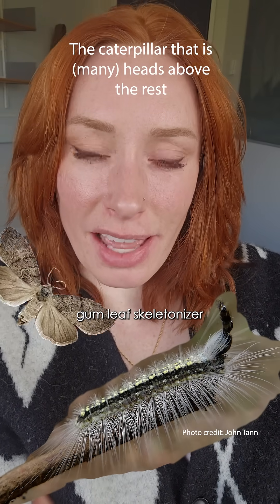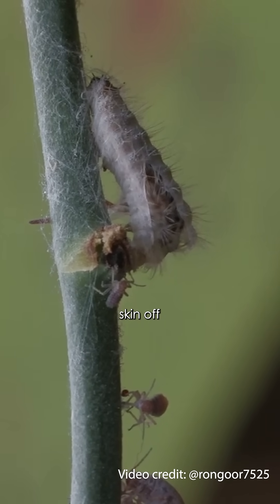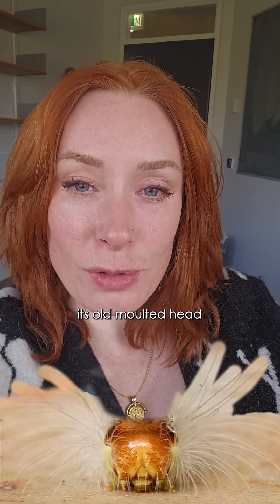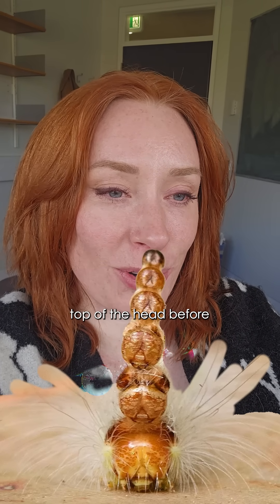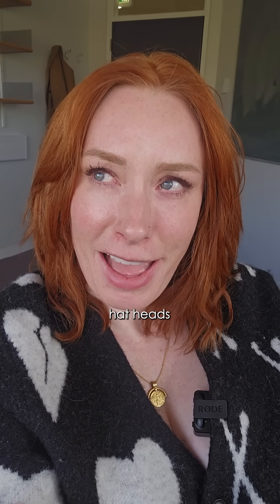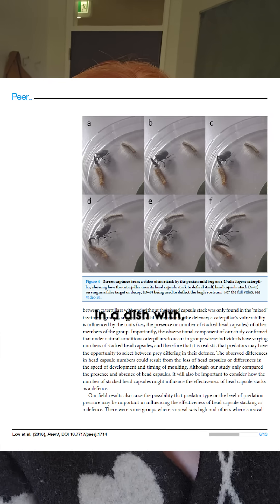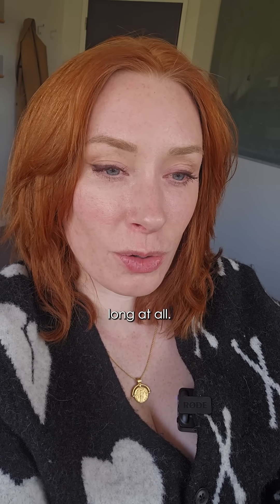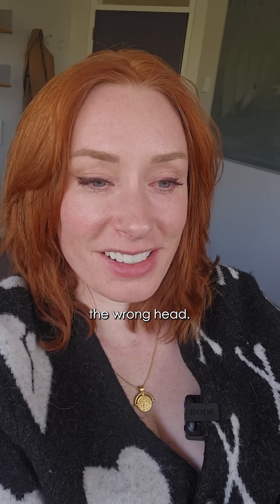The Mad Hatterpillar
The fashion diva of the bug world 🎩

(and to pre-empt any entomologists that wish to "well, actually" me - I KNOW caterpillars are not true 'bugs.' But I also don't care)

Head capsule stacking by caterpillars: Morphology complements behaviour to provide a novel defence, by Petah A. Low, Clare Mcarthur, and Dieter Hochuli (2016)